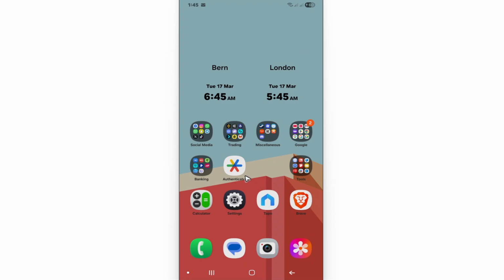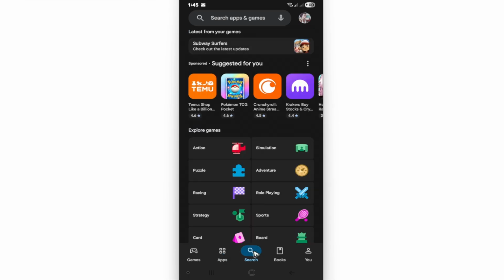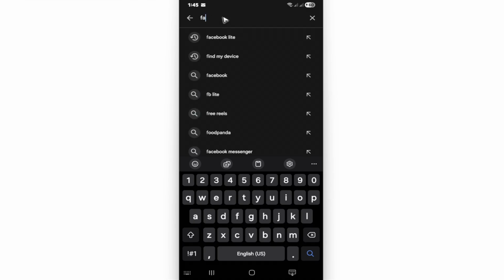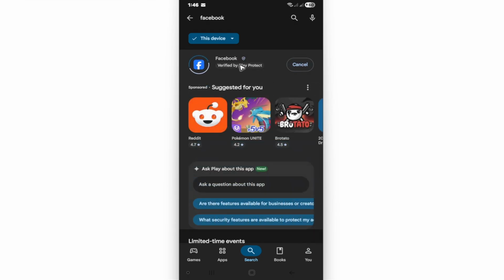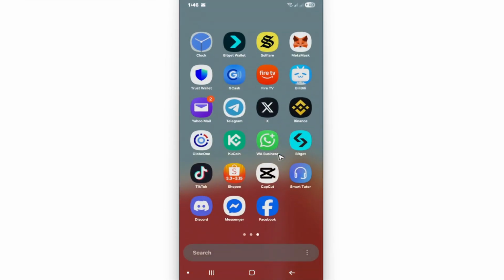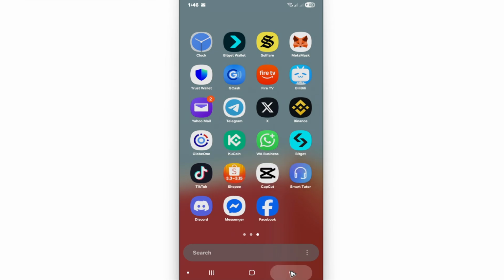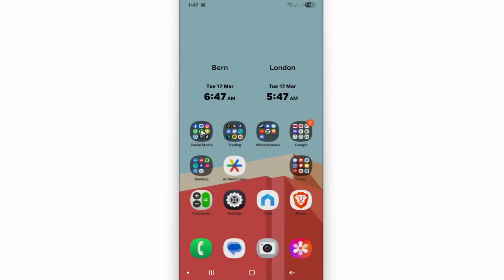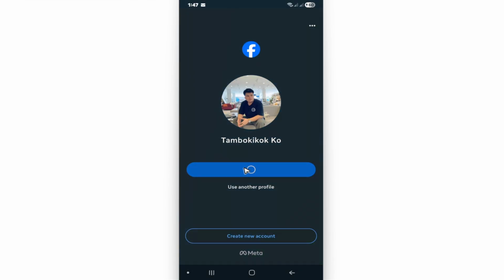How To Install Facebook App On Android Phone (Quick Guide 2026)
How To Install Facebook App On Android Phone

In this video, I will show you how to install the Facebook app on an Android phone step by step. Whether you are setting up a new device or reinstalling the app, this guide will help you download Facebook from the Play Store and sign in easily. I’ll also cover basic setup and troubleshooting if the app is not installing.

00:00 Introduction
00:10 How To Install Facebook App On Android Phone